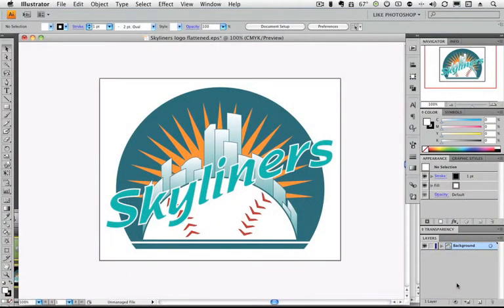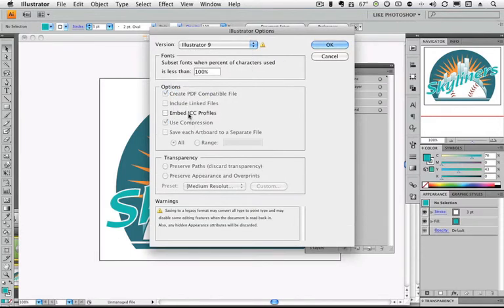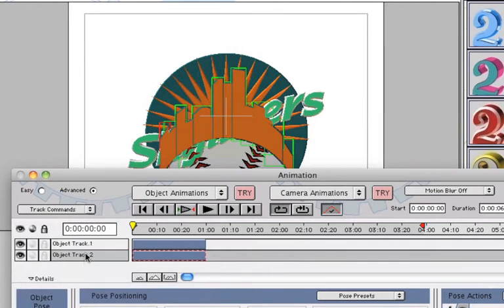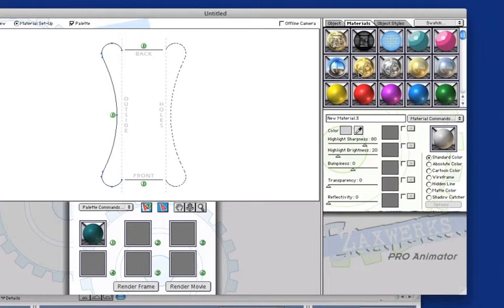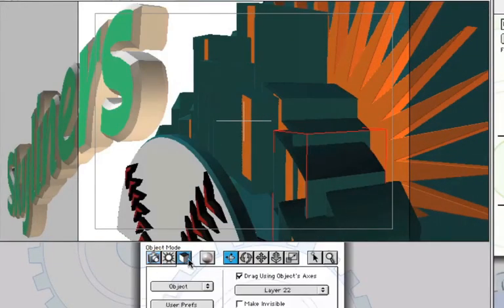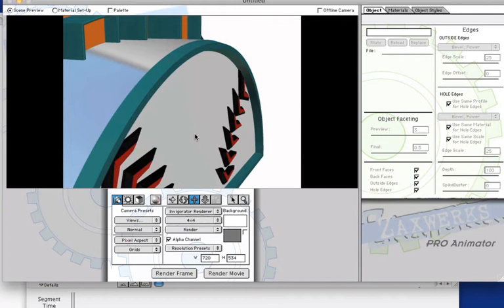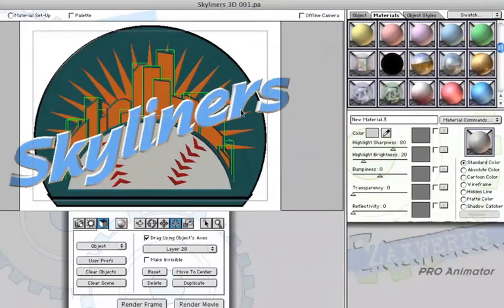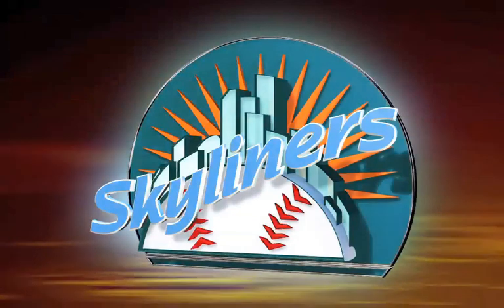Zaxwerks Tutorial 1